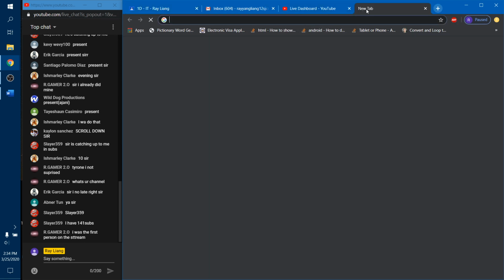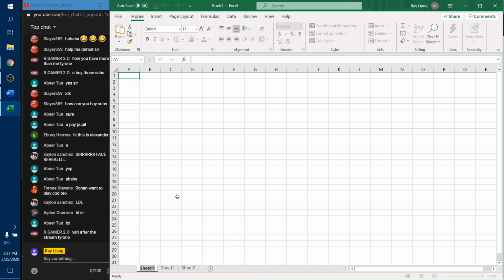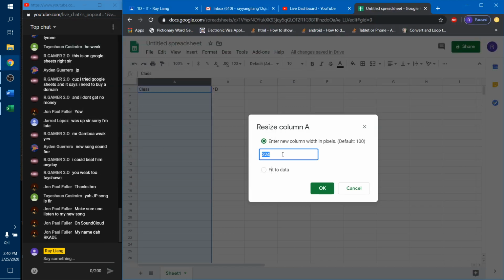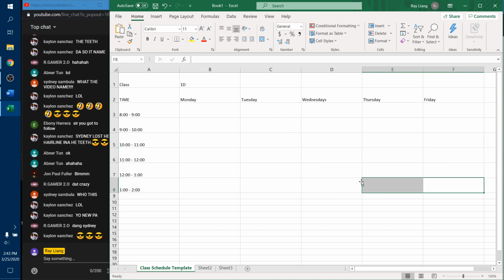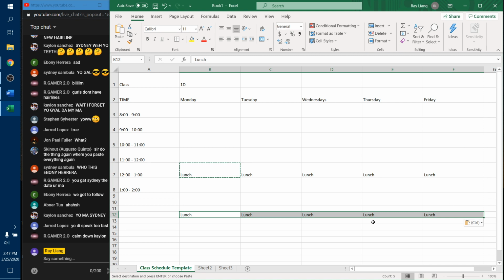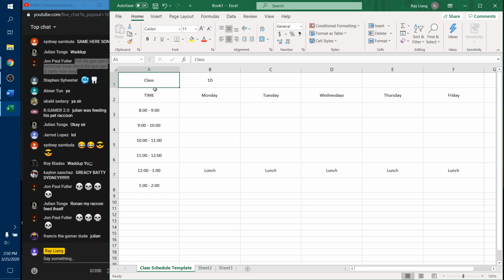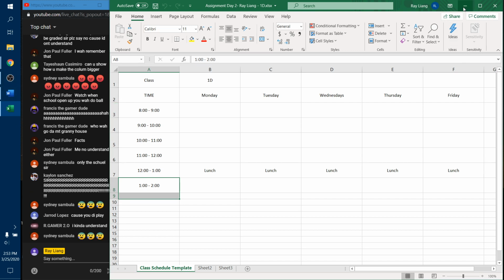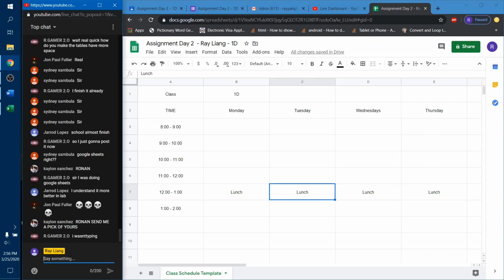Day 2 - 1D